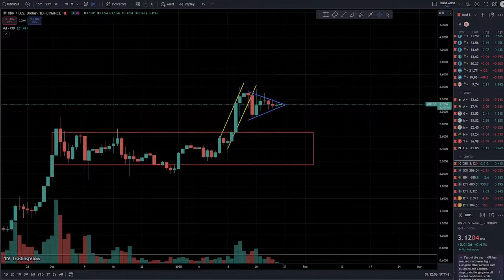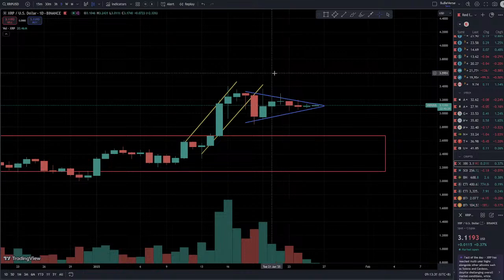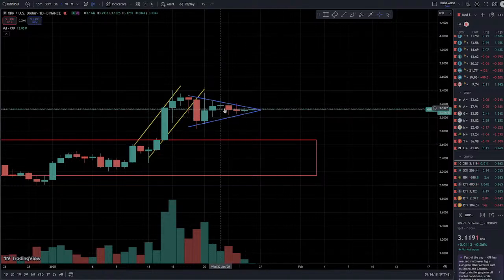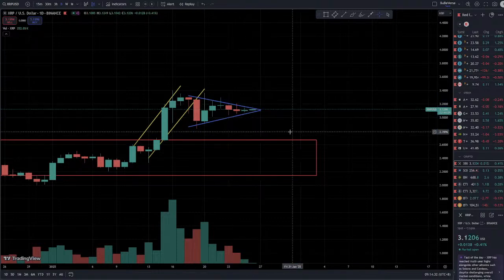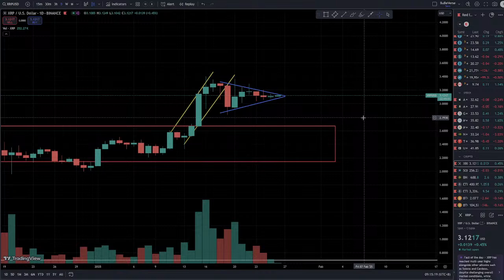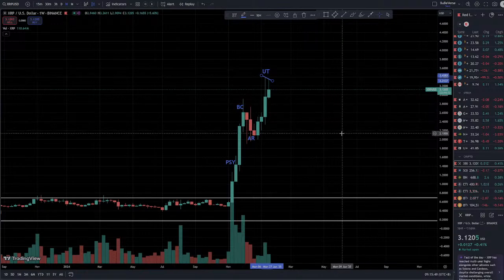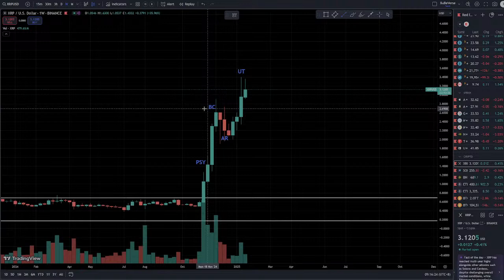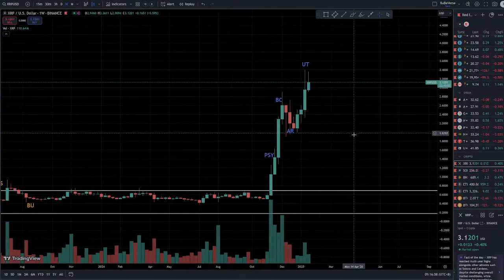Ripple (XRP) Price Wyckoff Live Update. Bullish or Bearish? (Jan25, 2025)